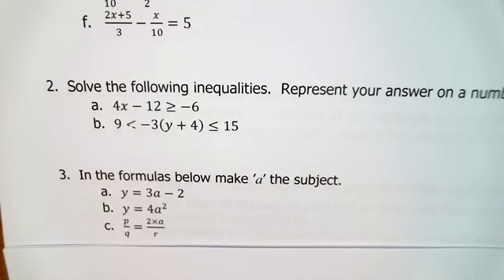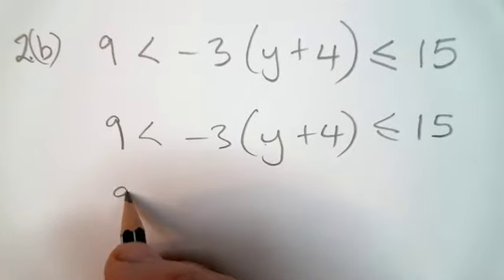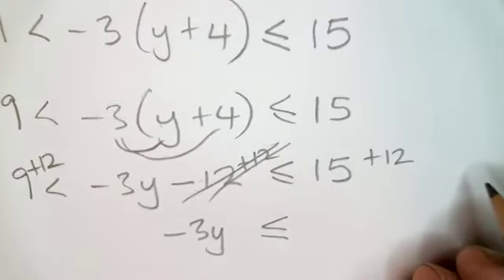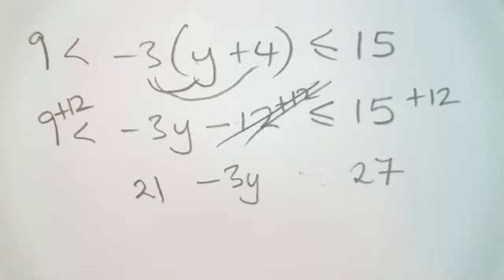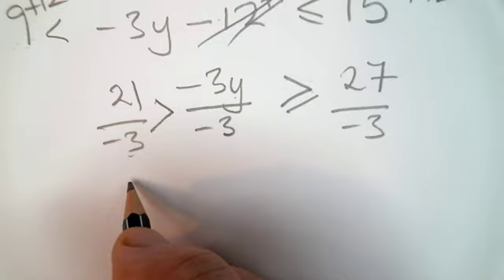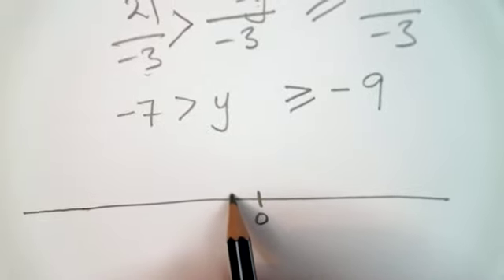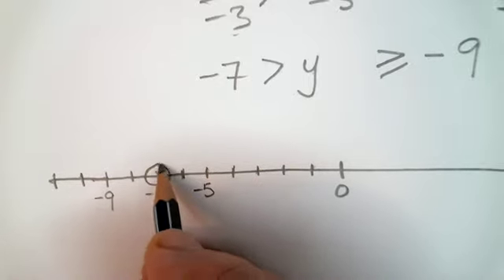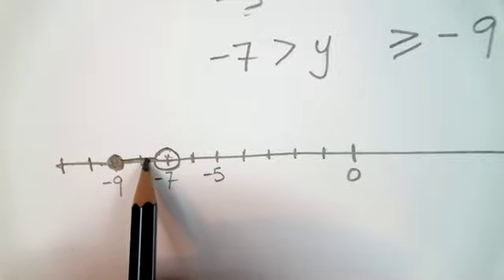Algebraic inequalities MCert 2023 Q2b